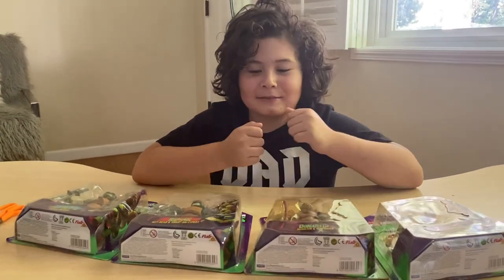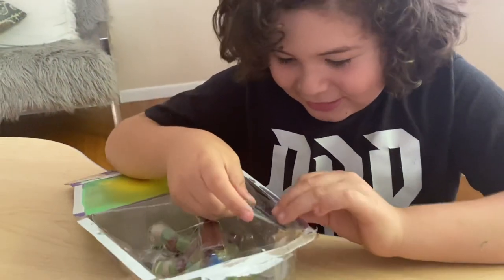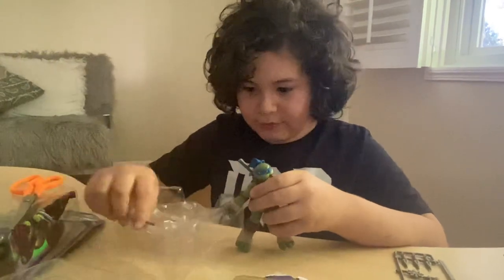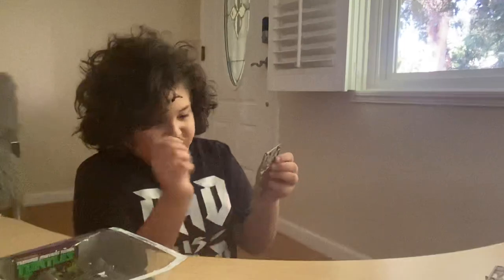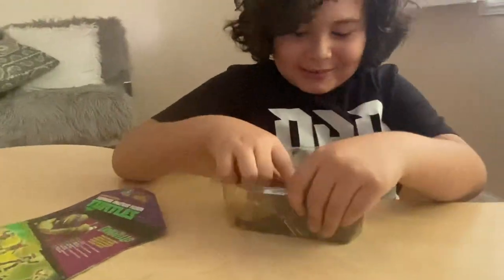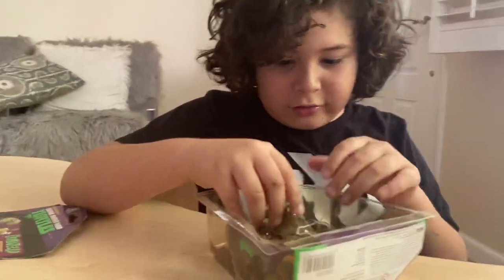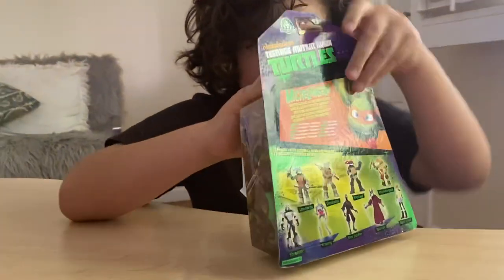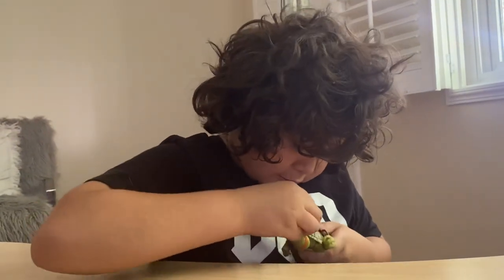Unpacked Ninja turtles part 2